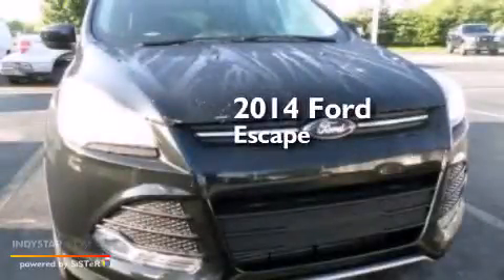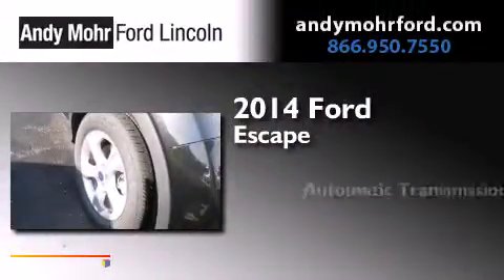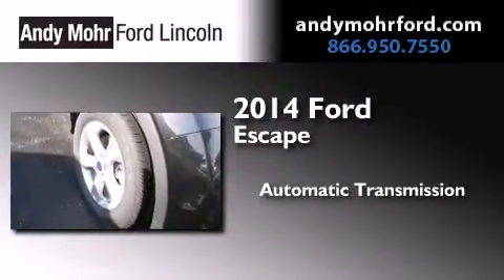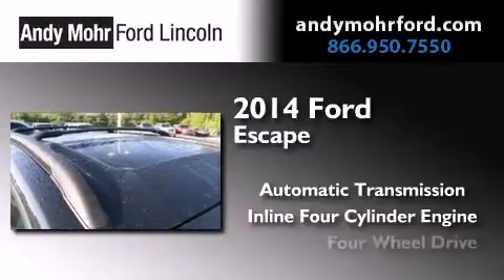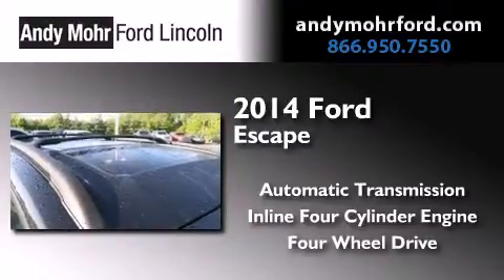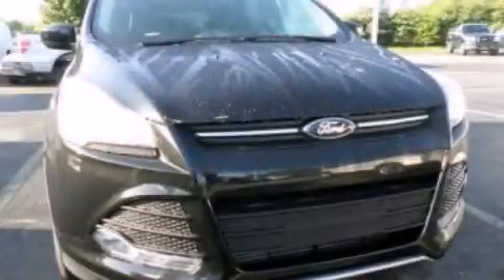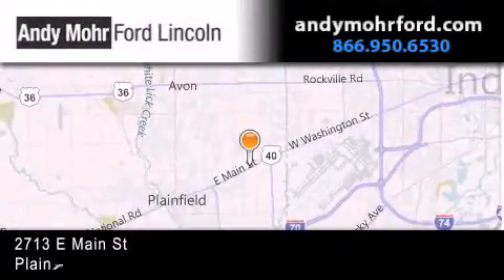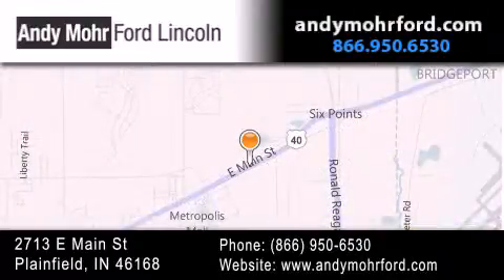2014 Ford Escape Indianapolis IN 46168 T19673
We've been honored to serve the Plainfield IN area , we promise that your experience at our dealership will exceed your expectations ! Year : 2014 Make : Ford Model : Escape Engine : 2.0L I4 16V GDI DOHC Turbo Trans . : 6-Speed Automatic Exterior : Black Interior : Black Stock : T19673 Andy Mohr Ford Lincoln 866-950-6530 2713 E. Main Street Plainfield , IN 46168